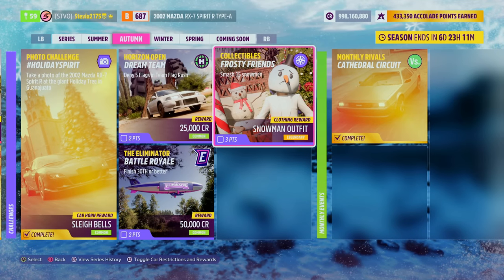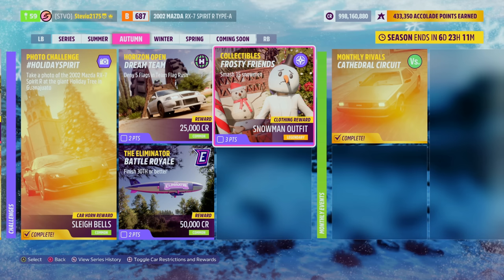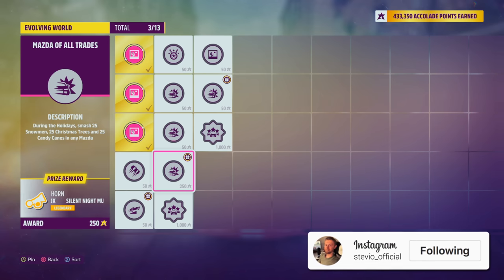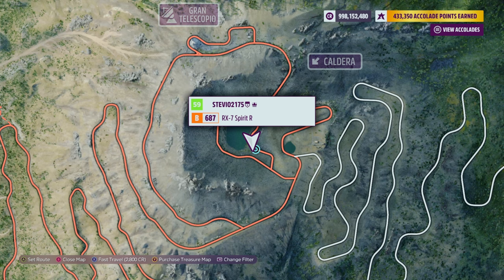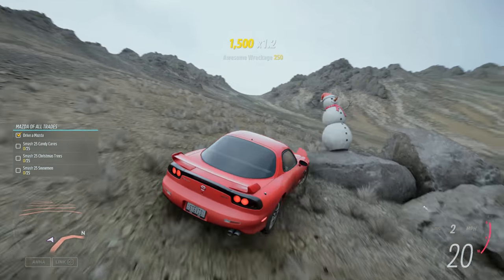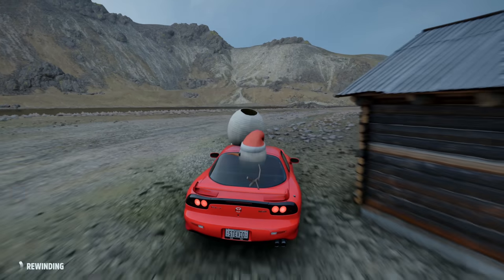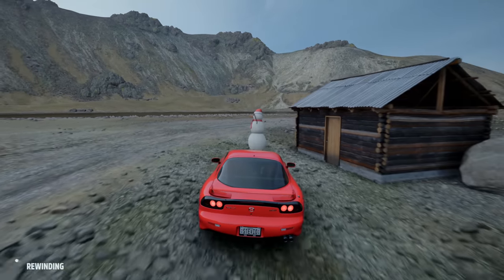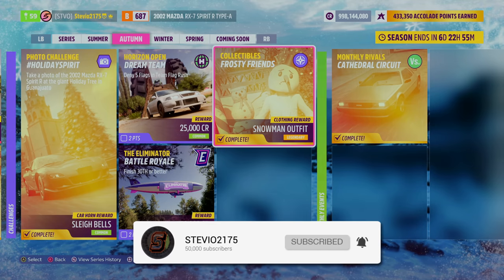SMASH 15 Snowmen BEST Method + LOCATION Forza Horizon 5 How to Complete Collectibles FROSTY FRIENDS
How to do/complete Autumn Collectibles Frosty Friends SMASH 15 Snowmen in Forza Horizon 5 Mexico - I show you the snowmen location on the map in Forza Horizon 5, I show you the temporary accolade under Evolving World Mazda Of All Trades - which allows you to track your progress of smashing 15 snowmen, and I show you the best and fastest method to smash 15 snowmen in FH5! I did have a bug/glitch where smashing snowmen would not work - so I show you how to fix that as well. Full ultimate guide for Forza Horizon 5 Series 2 Festival Playlist Autumn season Collectibles Frosty Friends - Stevio2175

Related:
AR12Gaming
Don Joewon Song
JackUltraGamer
Ericship 111
Jakexvx
HokiHoshi
BlackPanthaa
DUBS